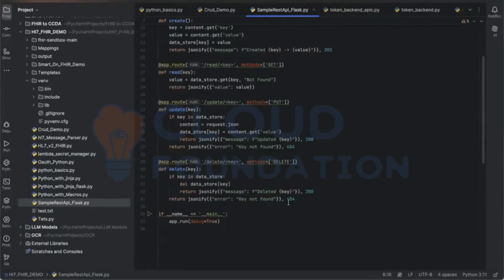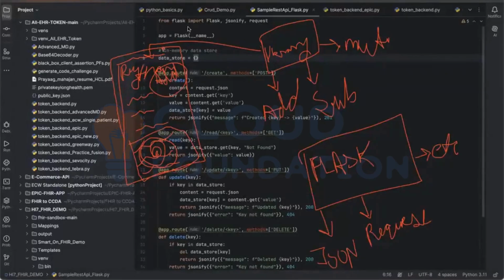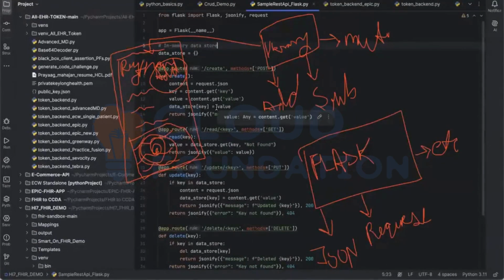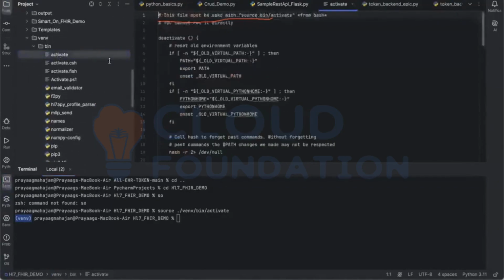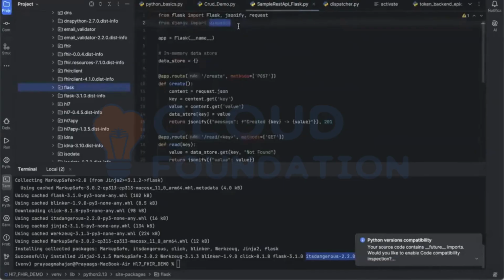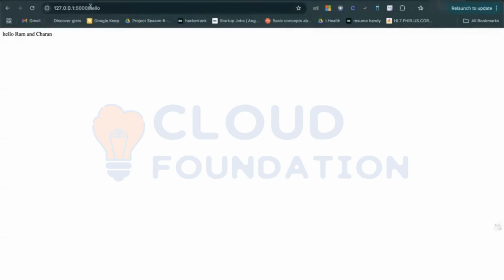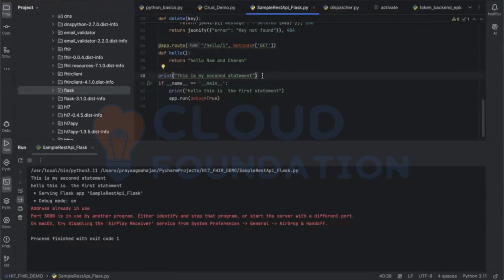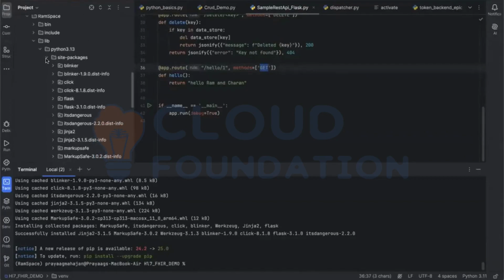PIP Flask in HL7 | HL7 Integration | HL7 Healthcare Messaging | HL7 Tutorial | CloudFoundation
🔥 Unlock the Potential of PIP Flask in HL7 Integration! 🏥📡
Want to simplify HL7 message handling and build scalable healthcare applications? This comprehensive tutorial will guide you through developing and deploying HL7 interfaces using PIP Flask – a lightweight Python integration platform tailored for HL7 workflows.

✅ What is PIP Flask in HL7? – Understand the role of PIP Flask in building and managing HL7 messaging pipelines using Python 🐍💬
✅ Key HL7 Standards (v2, v3, FHIR) – Learn how to work with common HL7 protocols and message structures 🧾🧩
✅ Hands-on Demo – Real-world healthcare data exchange using PIP Flask, including message parsing, routing, and transformation 🛠️🔄

💡 Why Learn HL7 with PIP Flask?
🔸 Develop flexible, lightweight integration engines with Python 🧰⚙️
🔸 Handle ADT, ORM, ORU, and other message types seamlessly 🔄📥
🔸 Enable interoperability between EHRs, labs, billing systems, and health exchanges 🏥🔗

🎯 What You’ll Learn:
📌 Introduction to HL7 Standards and Messaging
📌 Setting Up a PIP Flask Environment for HL7 Integration
📌 Parsing and Validating HL7 Messages (v2.x)
📌 Creating REST APIs for HL7 Data with Flask
📌 Interfacing with EHR Systems and Databases
📌 Real-Time Message Routing and Transformation
📌 Logging, Monitoring, and Debugging HL7 Interfaces

📘 Bonus Topics:
🔍 HL7 v2 vs. HL7 v3 vs. FHIR – What You Need to Know
🔍 Custom HL7 Middleware Development with Python
🔍 Implementing Message Queues for High-Volume Processing
🔍 Using HL7 Libraries (hl7apy, PyHL7, etc.)
🔍 Role-Based Security and Authentication for Healthcare APIs
🔍 Integrating Flask HL7 Endpoints with FHIR Services
🔍 Performance Optimization for Real-Time Messaging

Learn more,

Building HL7 Listeners & Endpoints in Flask
Transforming HL7 to FHIR using Python
Creating Secure Healthcare APIs
HL7 Message Logging & Monitoring
Handling Real-Time Alerts & Notifications
Mapping HL7 Fields to Clinical Databases
Debugging HL7 Messaging Errors
Integrating with Hospital Systems